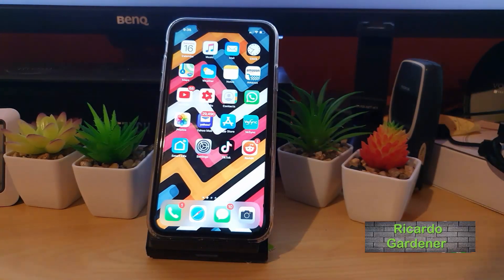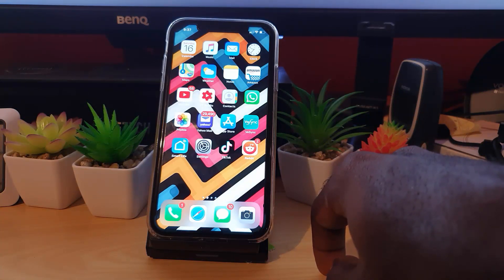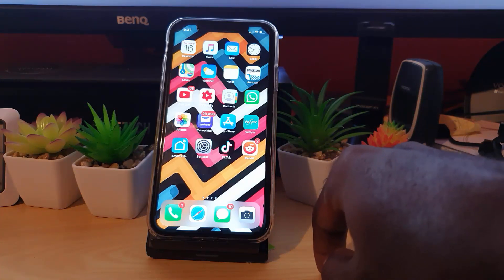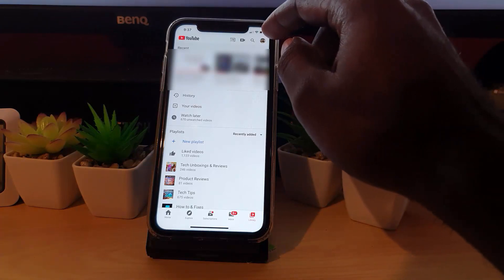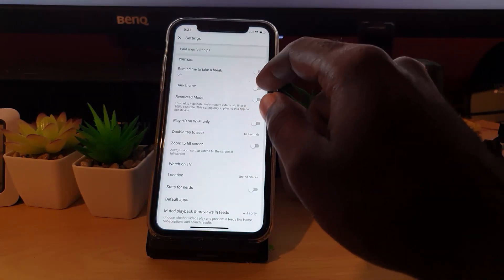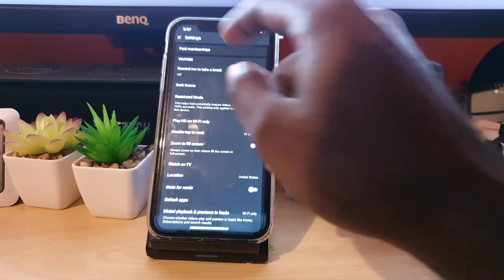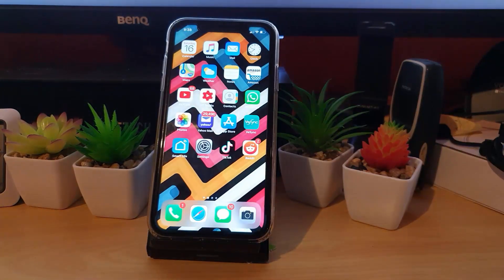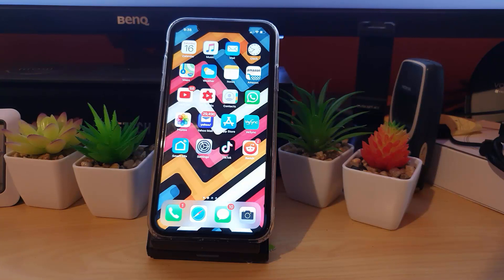How to Enable Dark mode on YouTube iPhone {2022}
Here is How to Enable Dark mode on YouTube iPhone, iPad or other iOS device from Apple. Also learn how to turn off dark mode on YouTube as well in case its on.

This mode makes watching YouTube at night easier and gives YouTube a very nice look changing white backgrounds to black and black text to white.